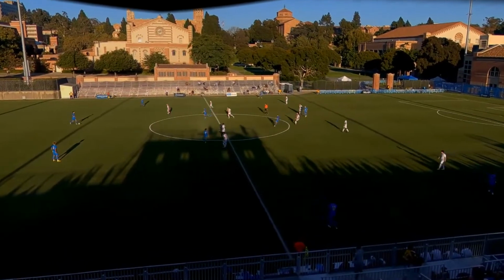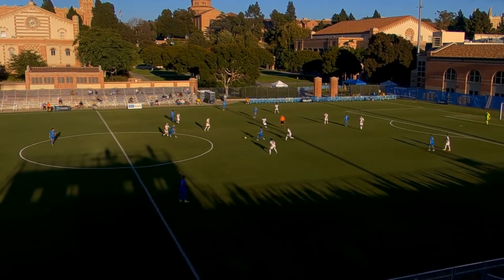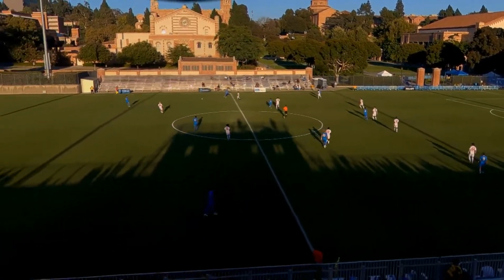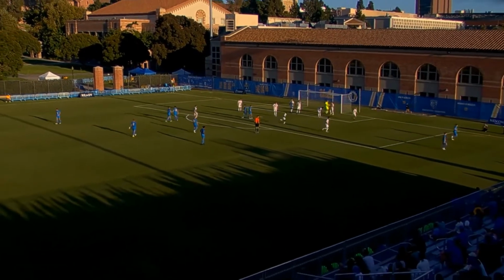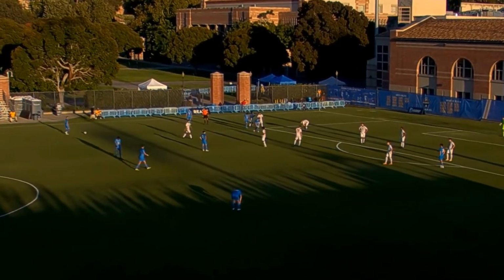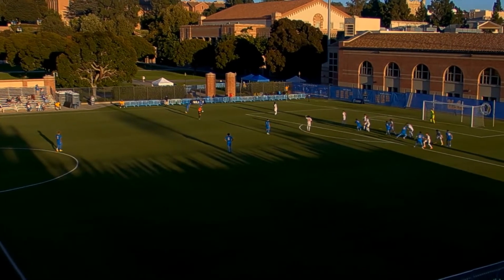UCLA vs Virginia Tech